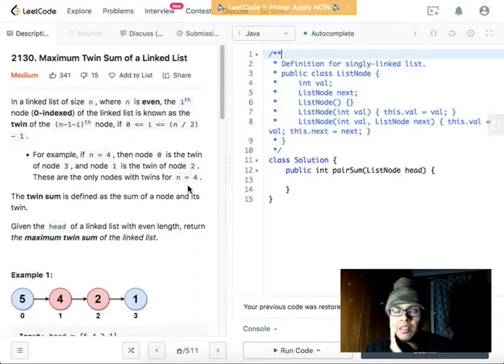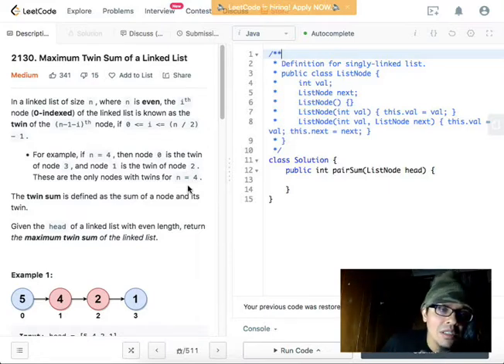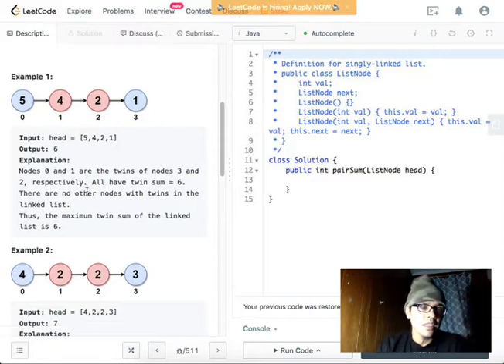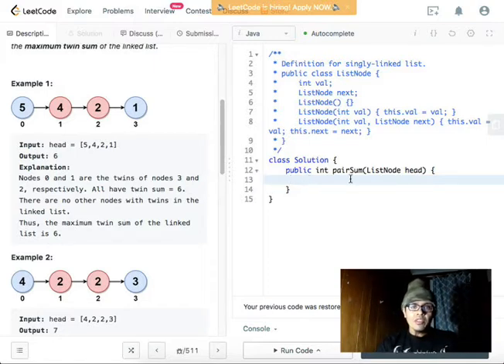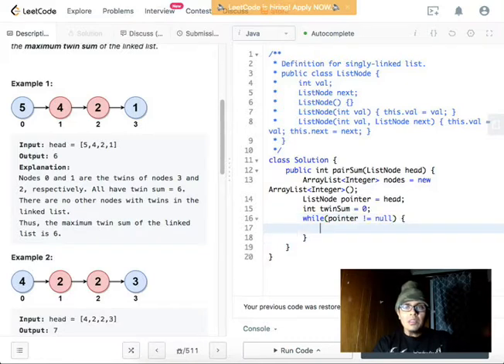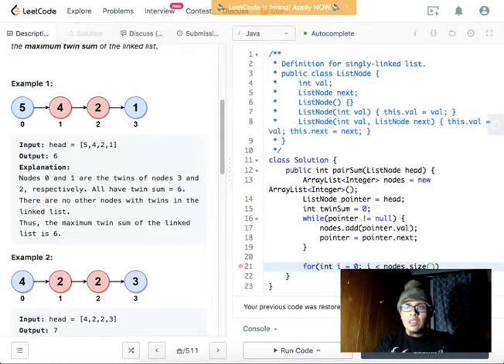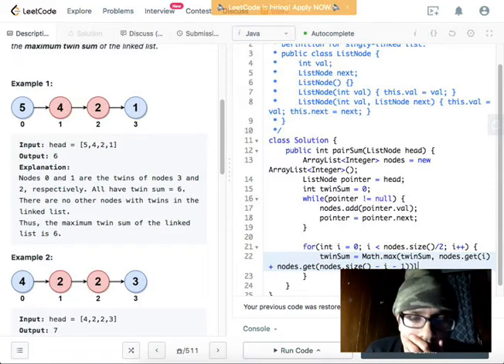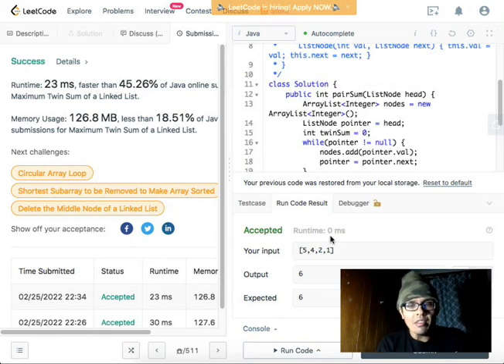2130. Maximum Twin Sum of a Linked List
Hey there!  I had only a little bit of time so I decided to take a shortcut with this problem!

Next time I'll explore the more space optimal solution!